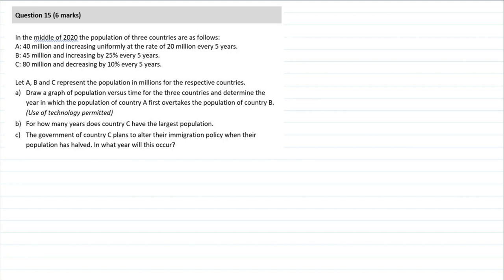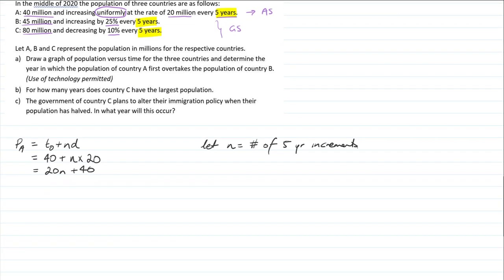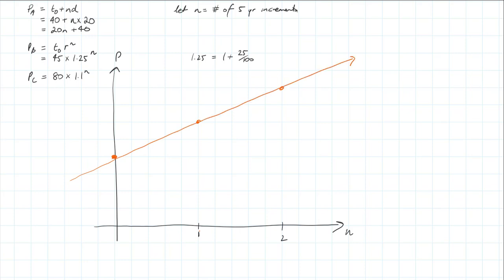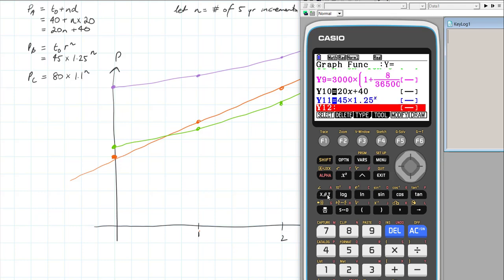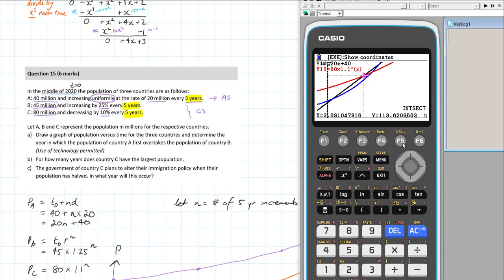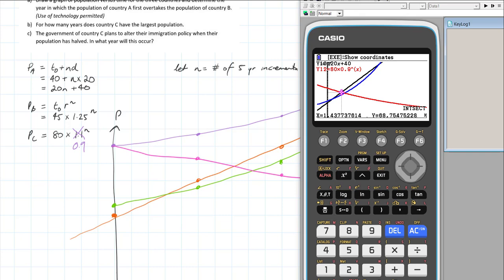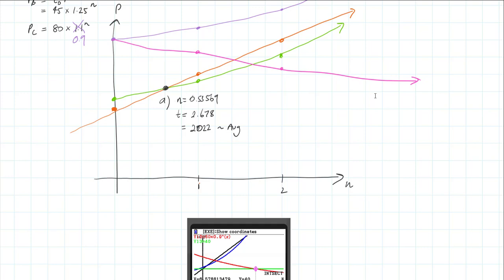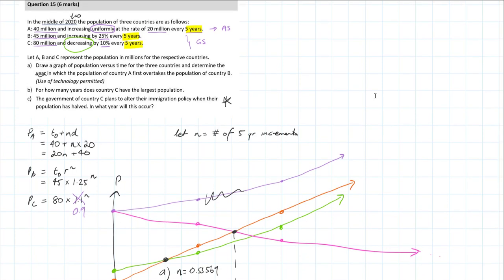Practice exam question - Mathematical Methods Unit 1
Requested in class.